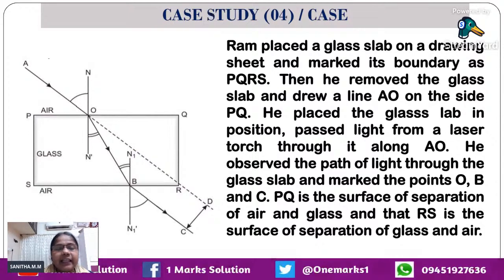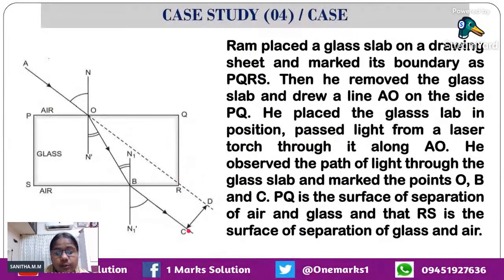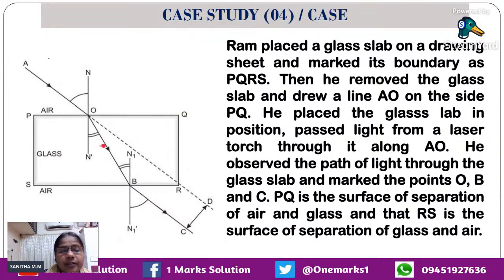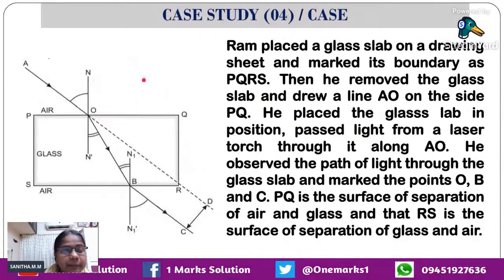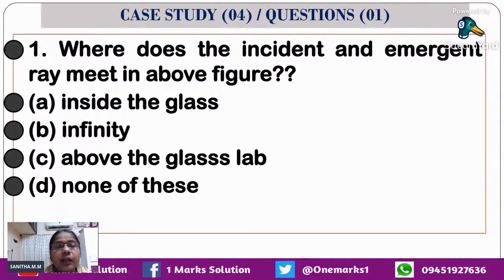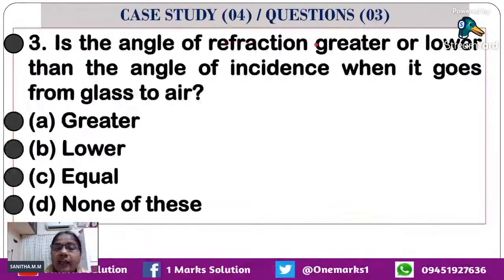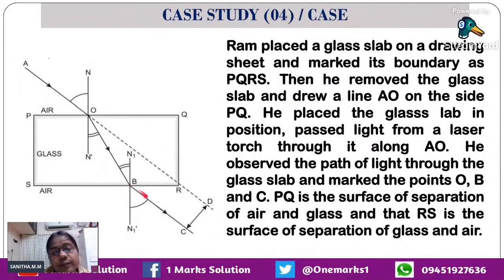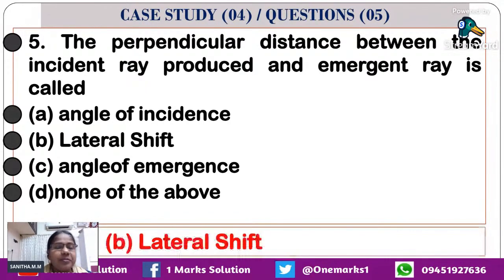Science 10 Case Study 4 Light, Reflection and Refraction